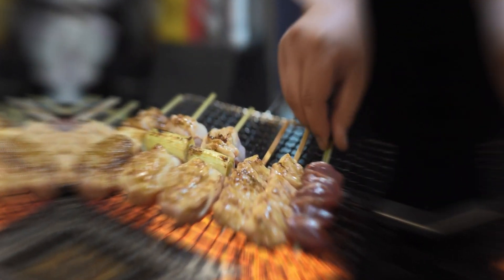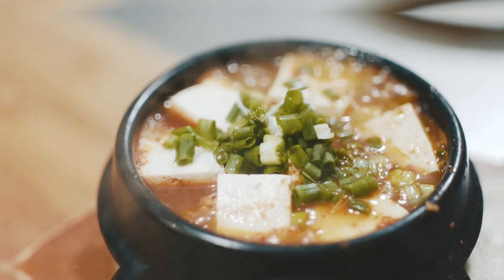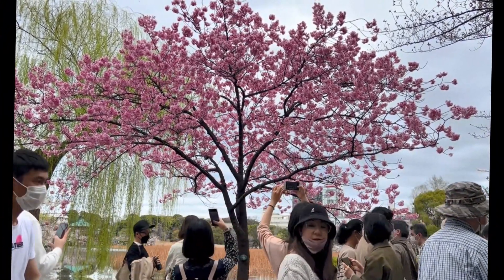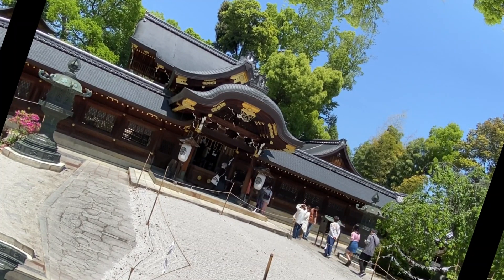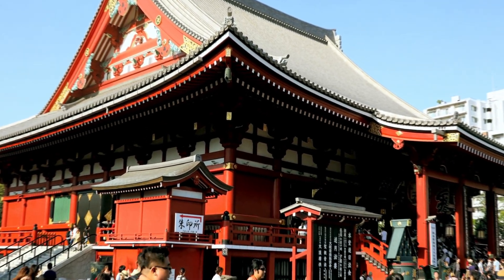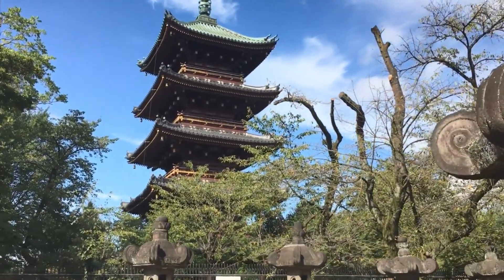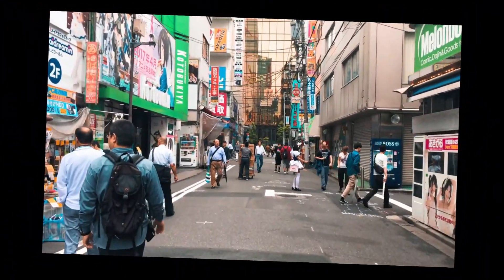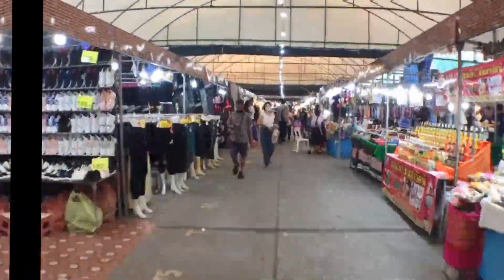Exploring Tokyo on a Tight Budget: how to save money in Japan travel??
Join us as we uncover nature's masterpieces, breathtaking landscapes, and hidden gems that will leave you in awe.

In this video, we'll share mind-blowing money-saving tips and tricks that will make your Tokyo adventure affordable and unforgettable. Discover how to navigate the city using cost-effective public transportation, indulge in delicious local cuisine without breaking the bank, and explore free attractions that showcase Tokyo's cultural wonders. We'll also reveal the best discounted museum visits and budget-friendly shopping spots. Get ready to experience the magic of Tokyo while keeping your wallet happy. Don't miss out on this ultimate guide to exploring Tokyo on a tight budget!

In this video, we present a curated list of the top destinations that showcase the sheer beauty our planet has to offer. From stunning natural wonders to architectural marvels, we take you on a virtual tour of these picturesque locations that deserve a spot on every traveler's bucket list.

Prepare to be mesmerized as we delve into the vibrant colors of cascading waterfalls, the majestic peaks of towering mountains, and the serene tranquility of pristine beaches. Each destination we feature boasts its own unique charm and captivating atmosphere that will transport you to a world of wonder and enchantment.

Our comprehensive guide provides essential travel information, including the best times to visit, must-see attractions, and local insider tips to make your trip unforgettable. Whether you're seeking adventure, relaxation, or cultural immersion, these beautiful places offer a diverse range of experiences to suit every traveler's desires.

So sit back, relax, and let us be your virtual tour guide as we showcase the most beautiful places in the world to visit. Get ready to be inspired and start planning your next dream vacation.